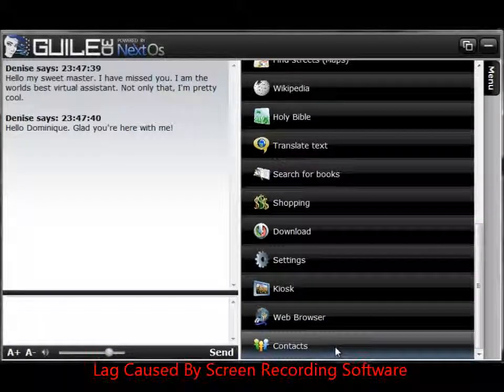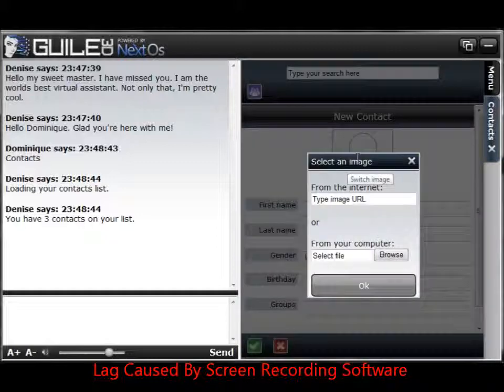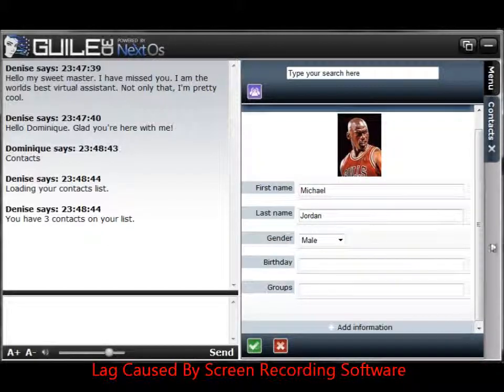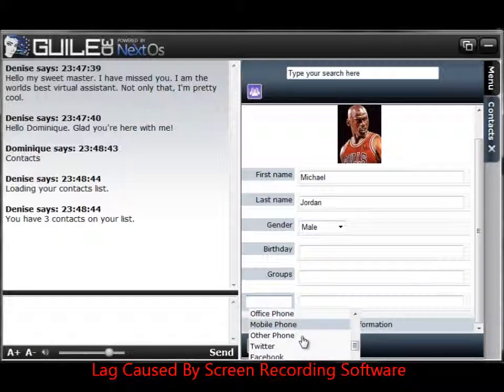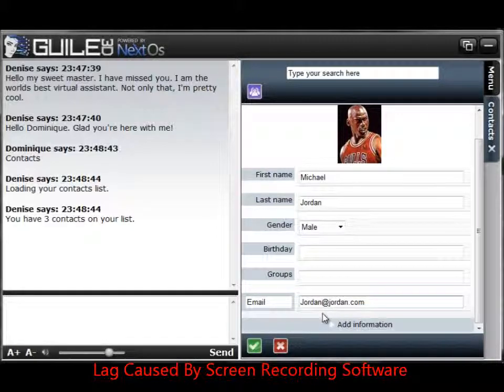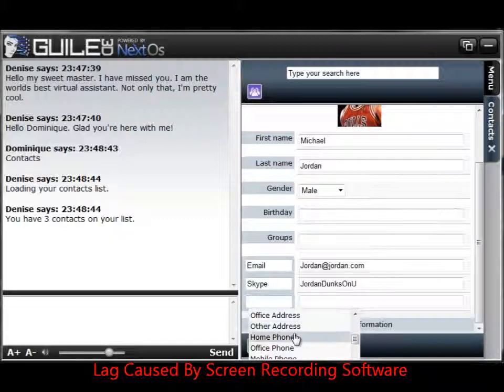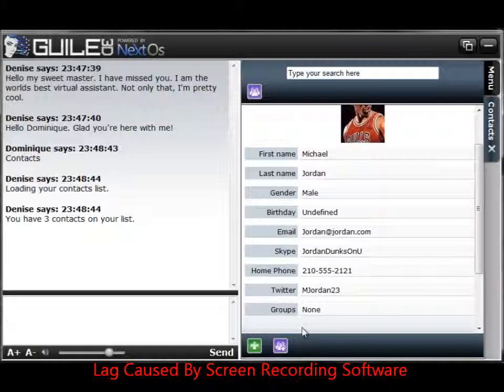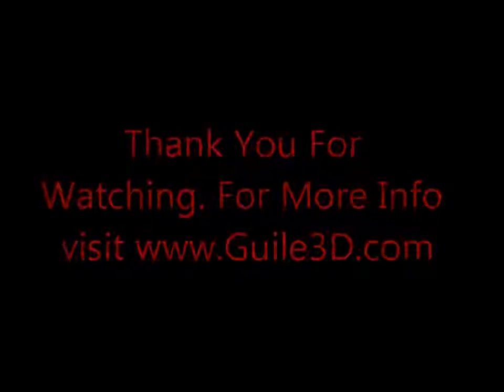Contact List Tutorial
In this tutorial I will show you how to customize and add people to your contact list.